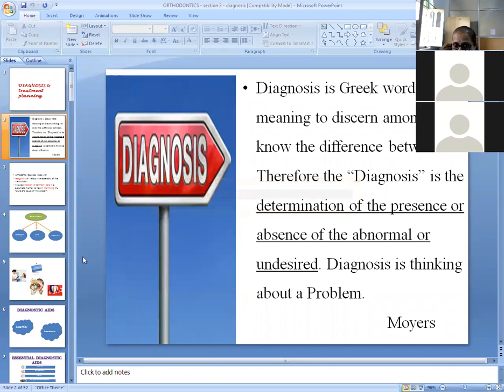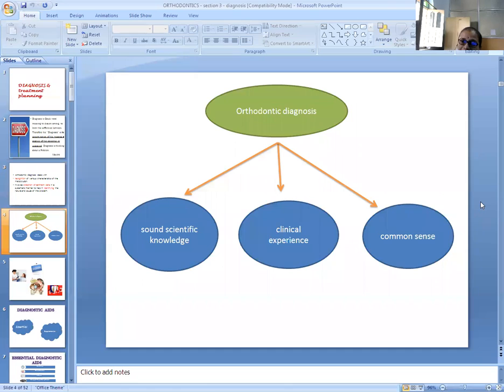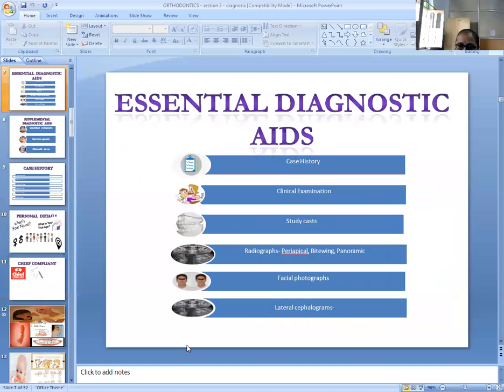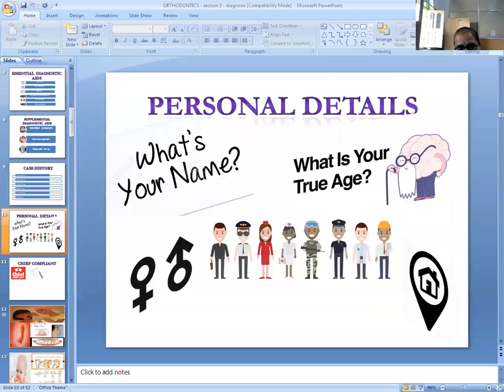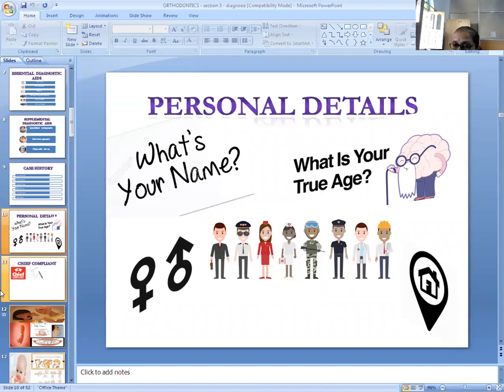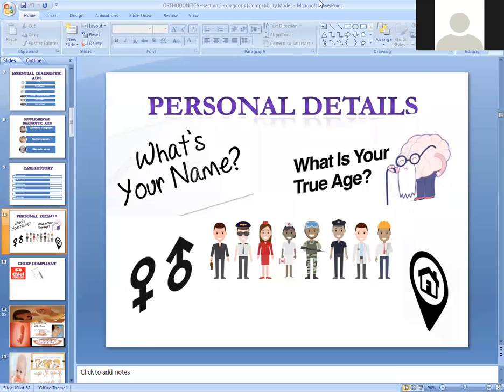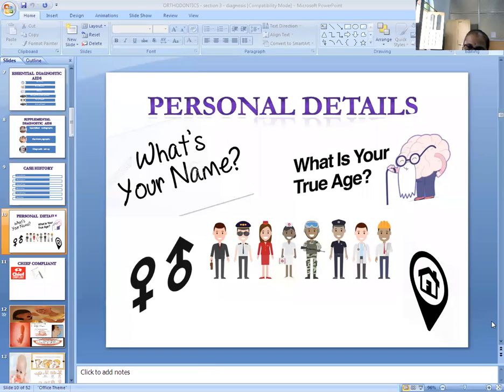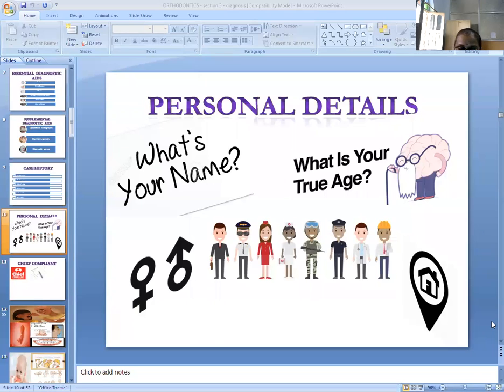Diagnosis and Treatment Planning